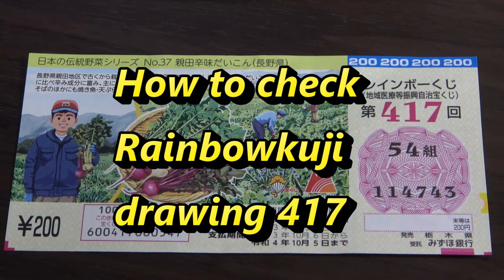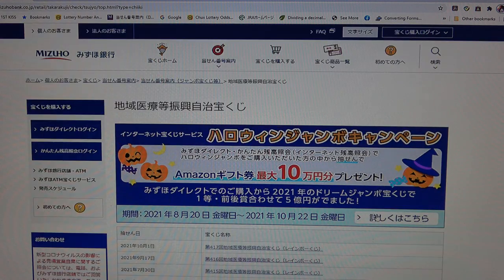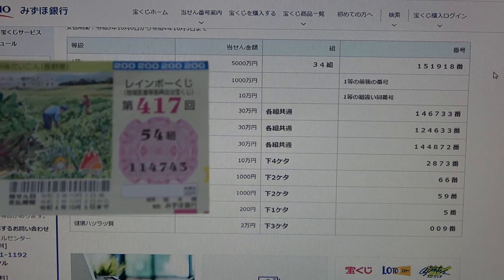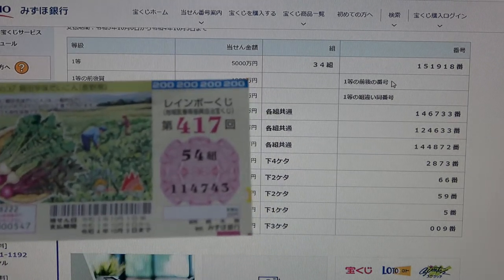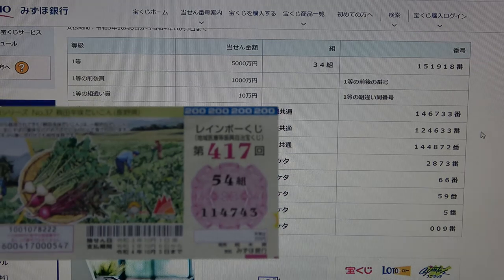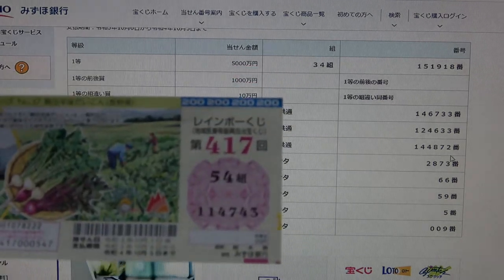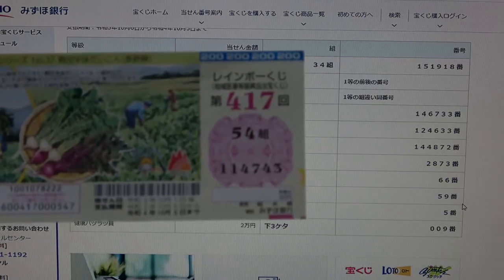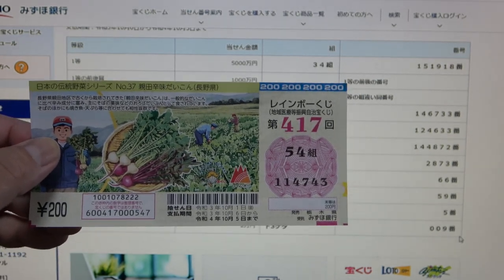HOW TO CHECK RAINBOWKUJI 417-5000万円-Oct 1,2021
レインボーくじ417
発売期間： 令和3年9月8日（水）～令和3年9月28日（火）
抽せん日： 令和3年10月1日（金）
抽せん会場： 東京 宝くじドリーム館
発売価格： 1枚200円
支払開始日： 令和3年10月6日（水）
Oct 8,2021
I have posted my LOTO7 prediction for today to my members group. To join see me below.